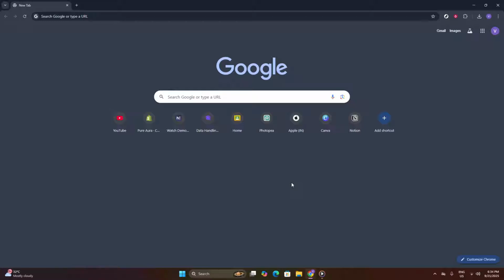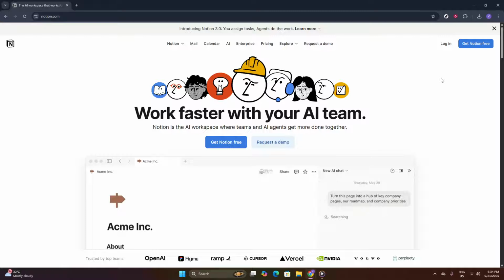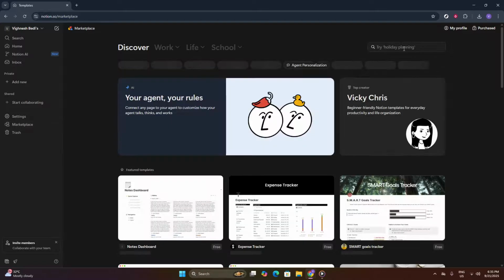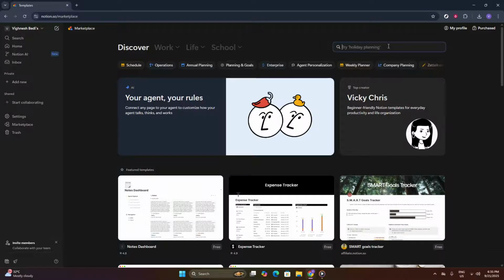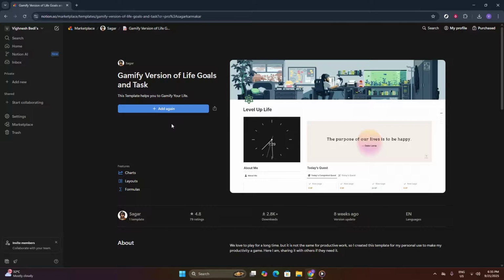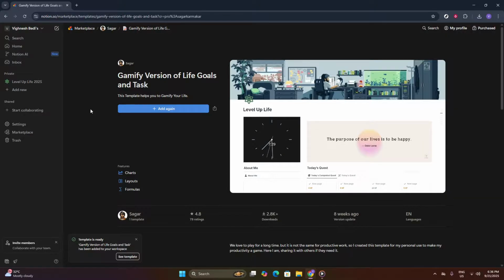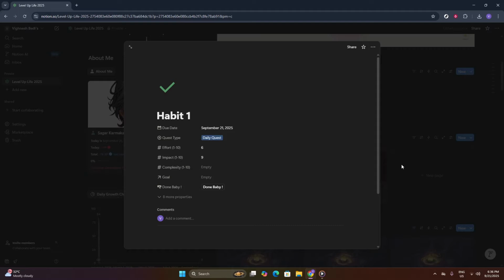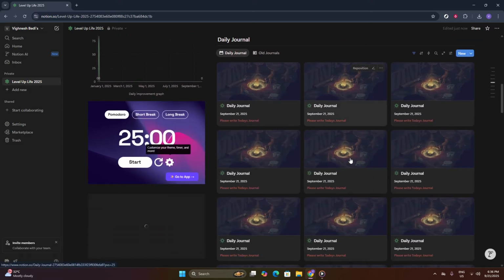How to Gamify Your Notion Tasks (EASY GUIDE)